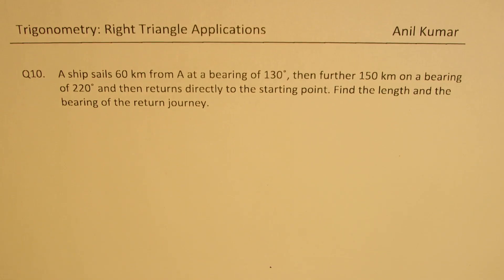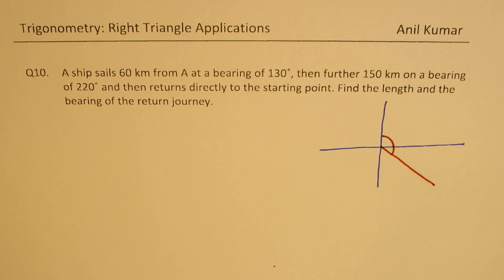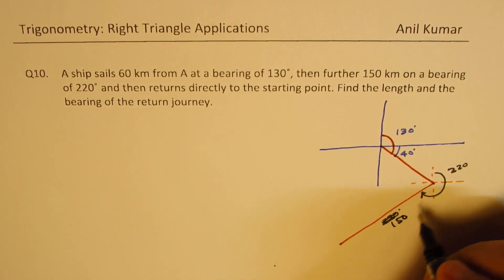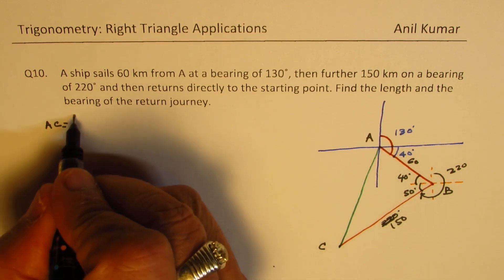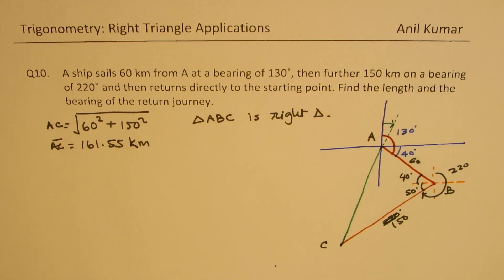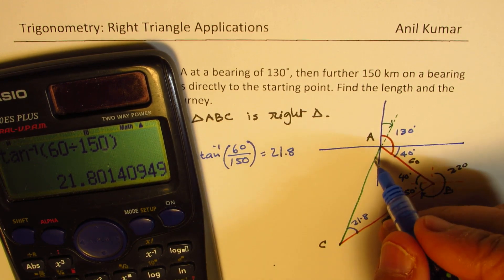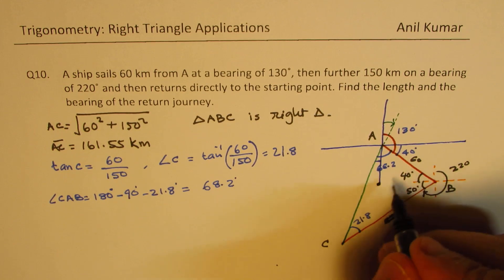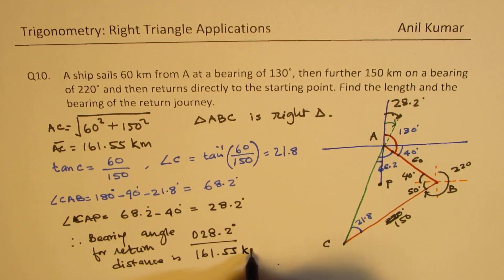Find Distance and Bearing Angle of the Ship to Return